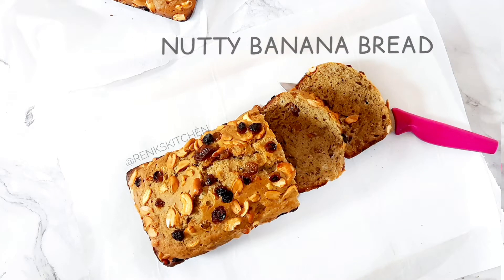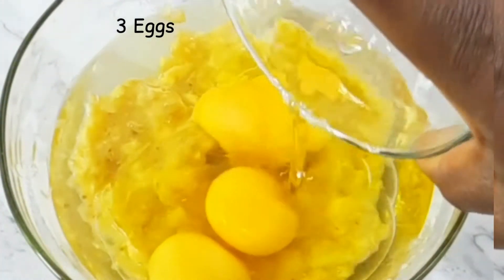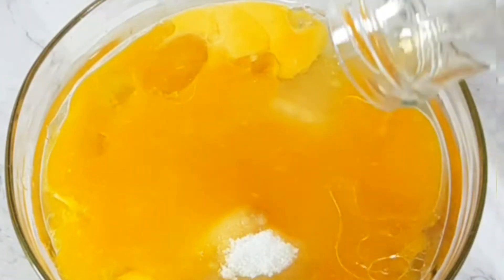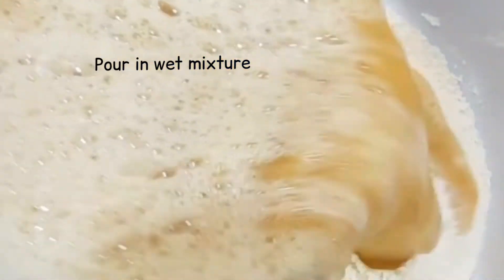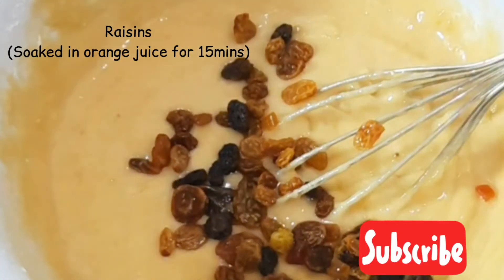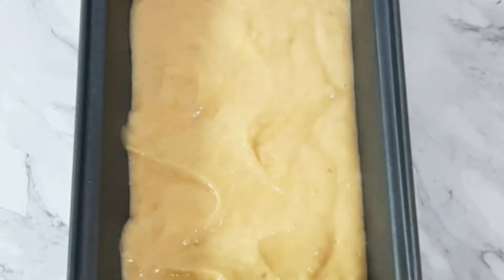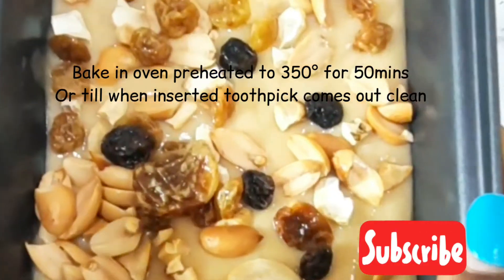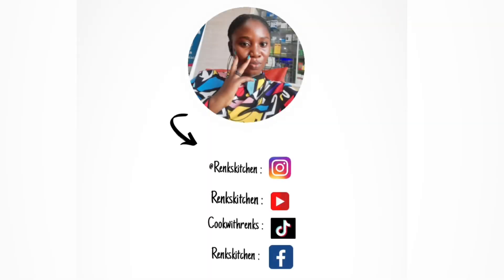NUTTY BANANA BREAD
Banana bread so good, so lush, so delicious 😋 😋 ..
I promise that you would love it so much you would bake it over and over again 😄😊.

For 2 loaves,I used
☆ Flour 2&half cups
☆ Banana 4 med
☆ Eggs 3
☆ Salt half tsp
🍊 Orange juice
☆Oil 1/2 cup
☆ Cashew& peanuts
☆Raisins

oven was pre-heated to 350°c
Loaves can be baked for 50mins or till when an inserted toothpick comes out clean.